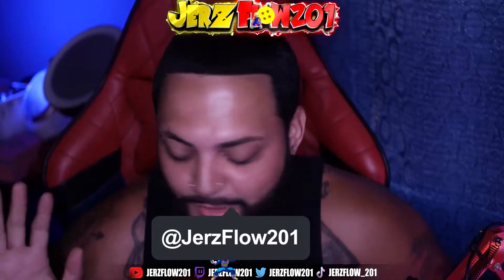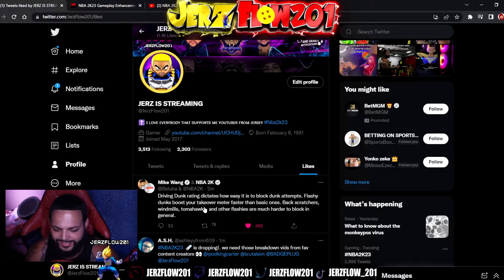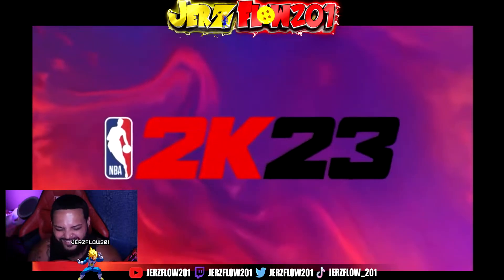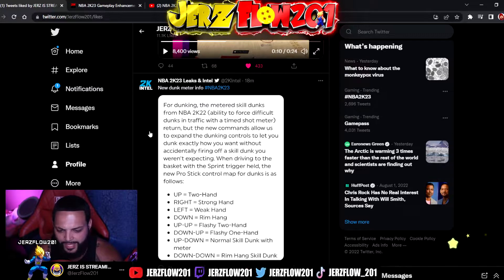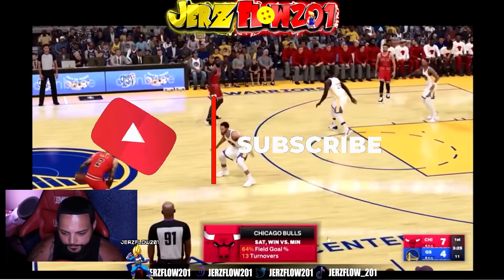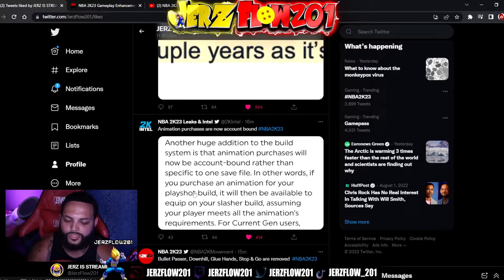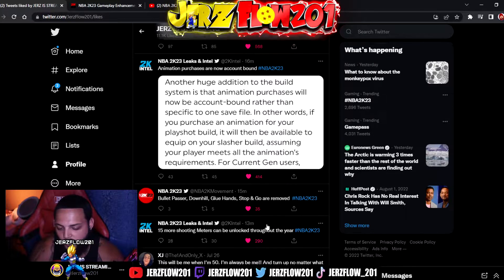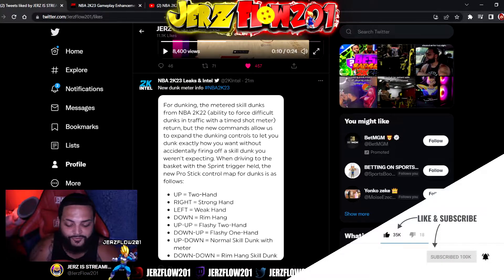NBA 2K23 -NEW DUNKS ! SLASHERS ARE GONNA BE O.P NBA2K23 nba2k23news NEW SHOT METERS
NBA 2K23 SLASHER NEWS ! NEW DUNKS & NEW SHOT METER